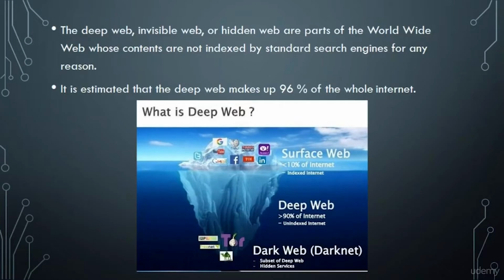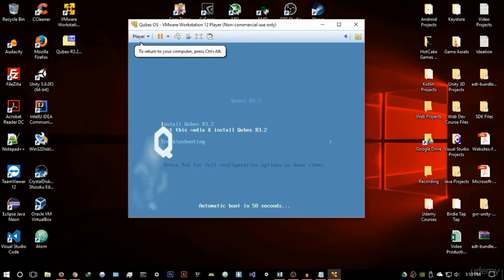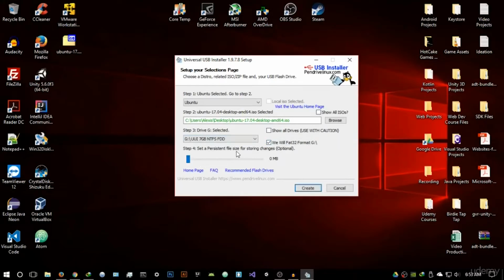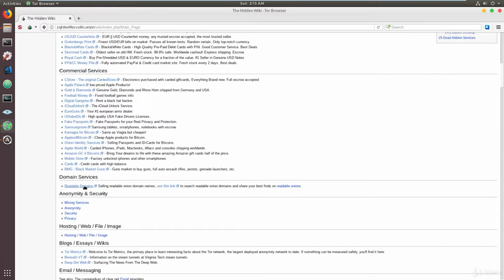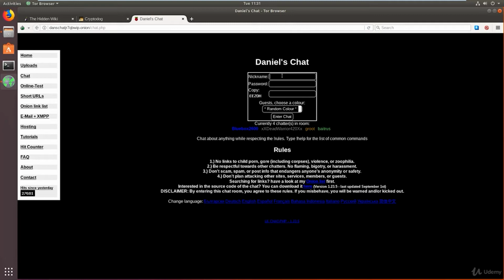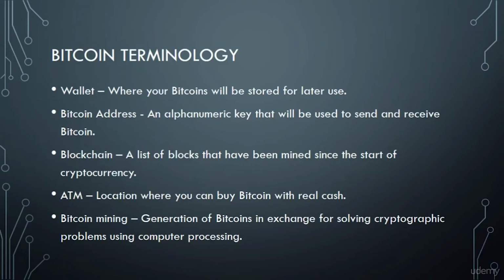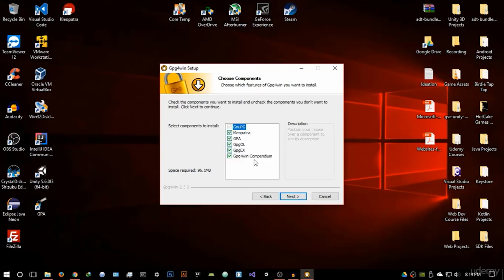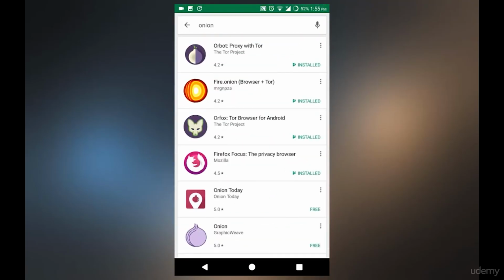Become Deep and Dark Web Expert in 4 hours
Deep Web Course For Free - Deep Web UdemyCourse - DeepvWeb Coursea Course For Free - Free Udemy Courses -  Free Coursea Courses - Introduction  to Deep Web  - Deep Web Expert - Become Deep Web Expert